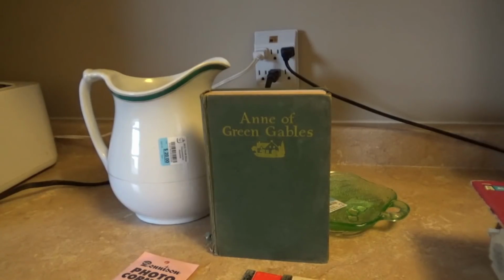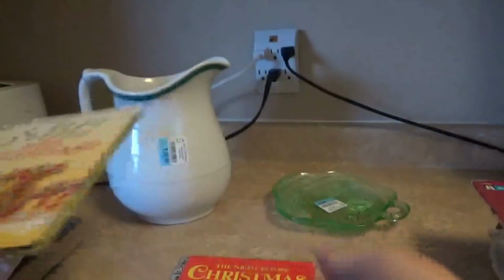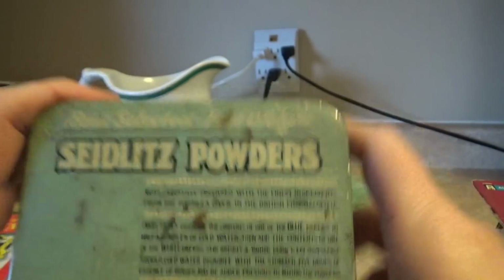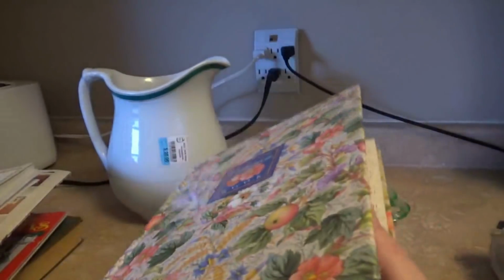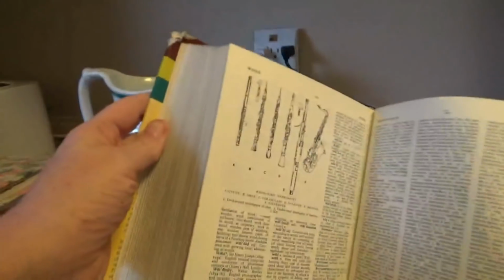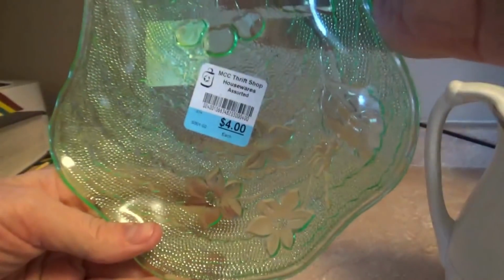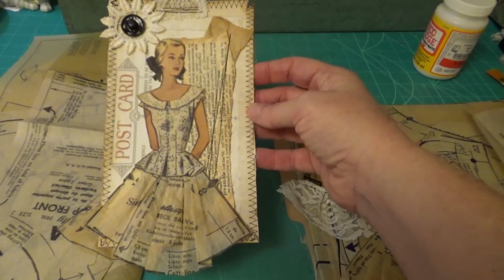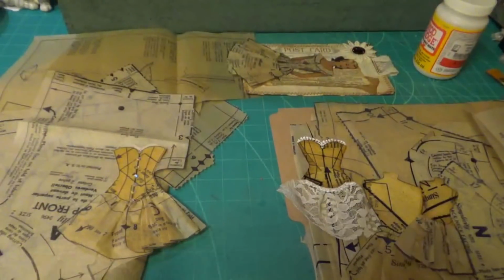Thrift Haul Episode 33 - Plus a Tutorial to Make a Junk Journal Embellishment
HANG ON!  Only part of the video uploaded.  I'm working on fixing this! Corset template: